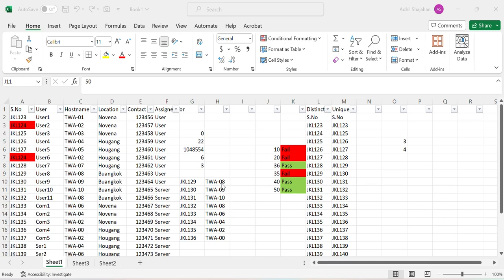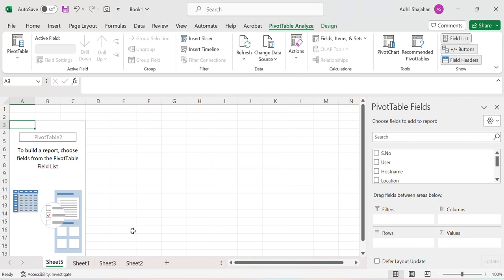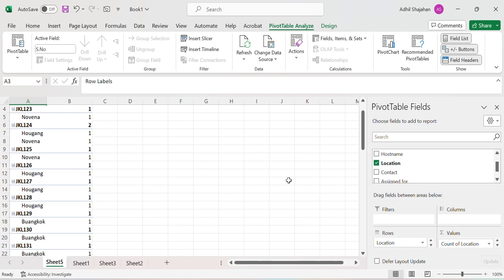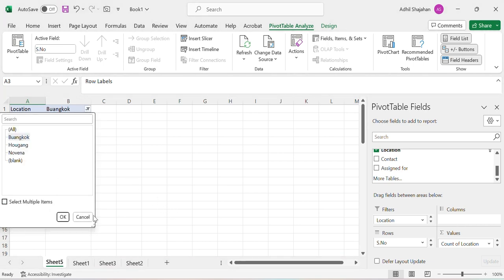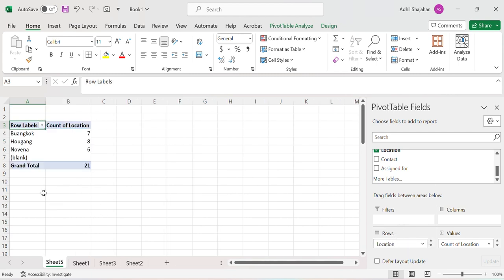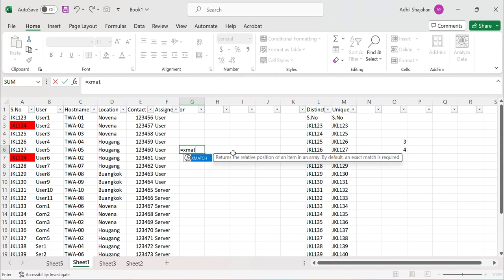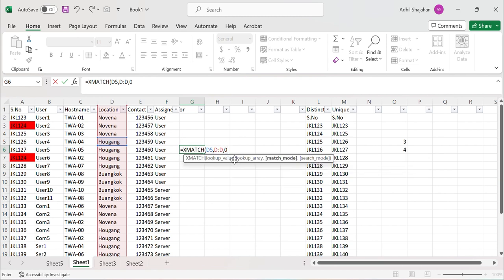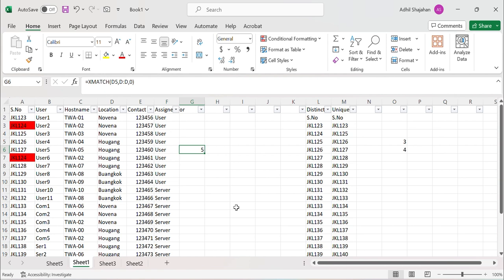Mastering Excel - pivot and Xmatch excel function.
This video will explain how to use pivot table and xmatch fuctions for excel. Pivot table is more interesting function in excel and very helpful for the administration work.